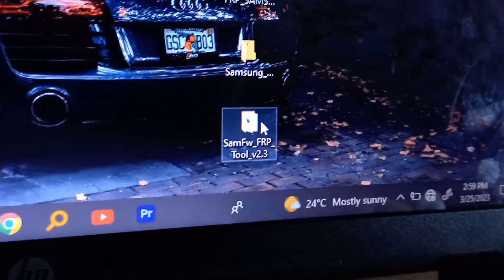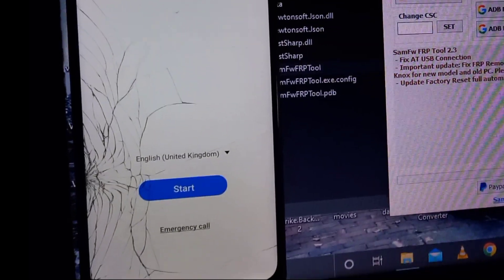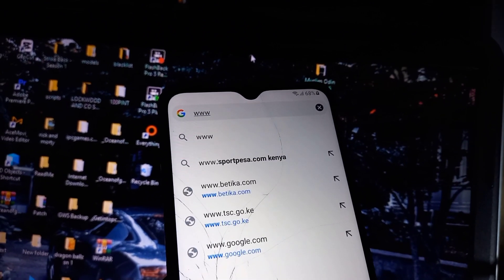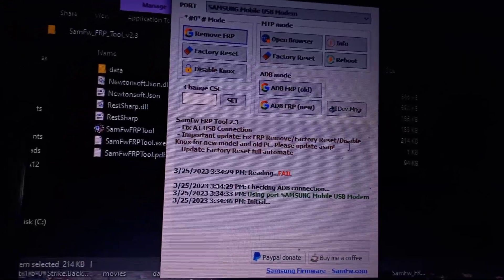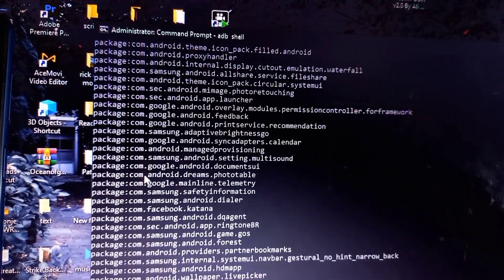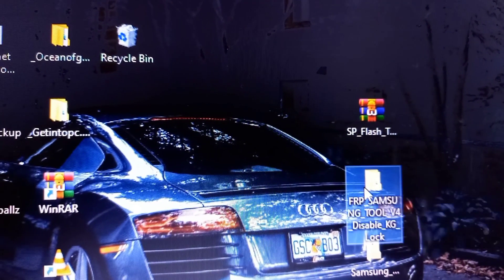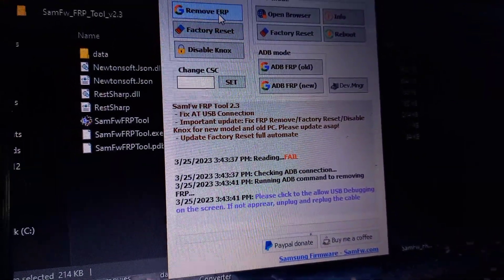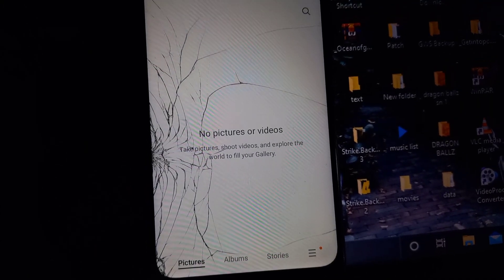How to bypass mdm kg locked Samsung for free 2023 / New Method Tested and Working!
hey guys in this video I'll show you how to bypass mdm kg locked Samsung phone for free.

this video was made for educational and informative purposes only and no misuse shall be accepted in any way.!

let me know your opinion on the comments section!